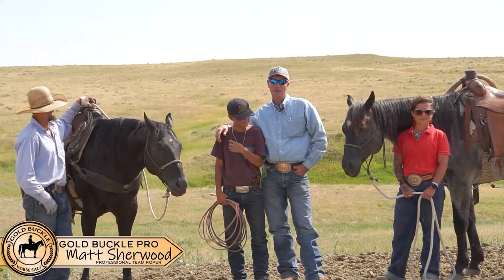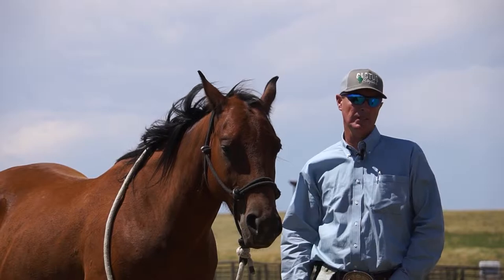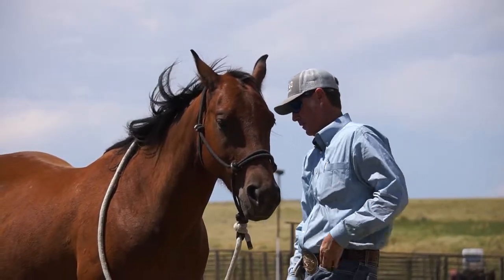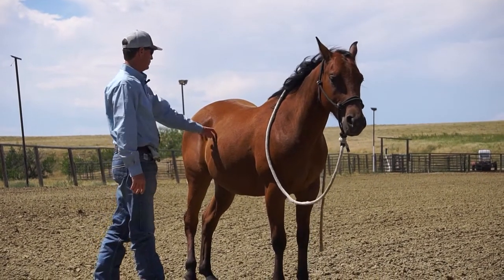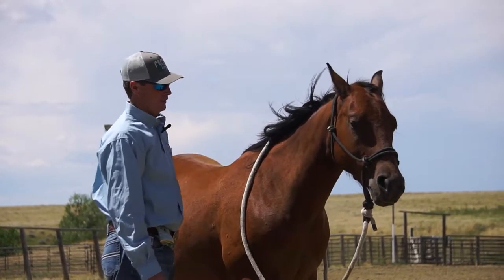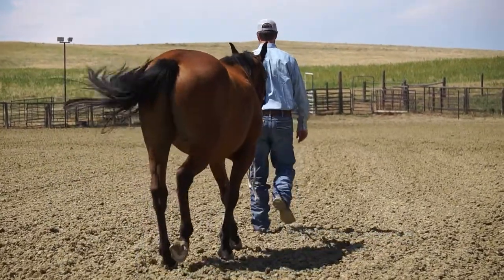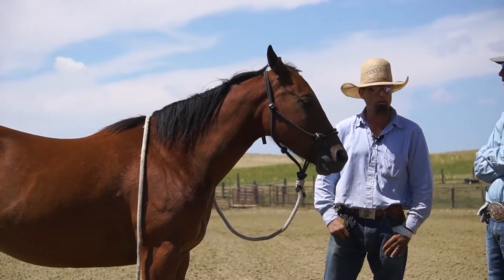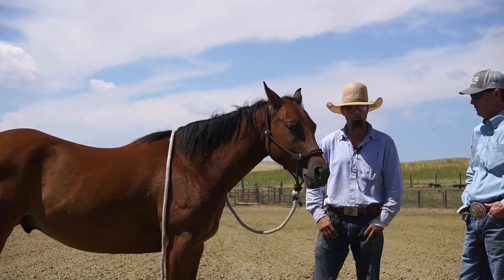Marquiss Quarter Horses - Lot #4 A Bunkhouse Story - Gold Buckle Pro Demo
Lizard has been started lightly under saddle and has a calm, willing attitude. We have had the pleasure of raising and using a lot of horses in his pedigree, and they have all been such a pleasure to ride and handle. They all have the same gentle, tough, willing, and trainable attitude that Lizard is showing us now. We have used them as our go to horses for years. Lizards sire, Hotrod Freckle, is one of the gentlest,levelheaded stallions we have ever had the pleasure of owning. He is a money earning rope horse that excels on the heel side. From ranch horses, money earning rope horses, pick-up horses, to polo ponies, they have excelled and never refused anything we have asked of them. Lizard is well on is way to following in their footsteps!